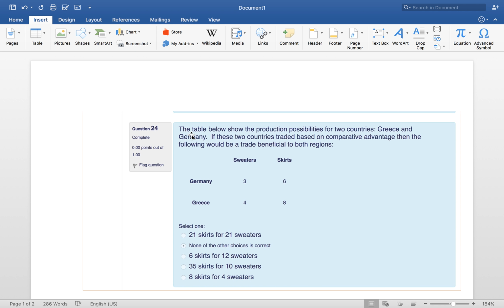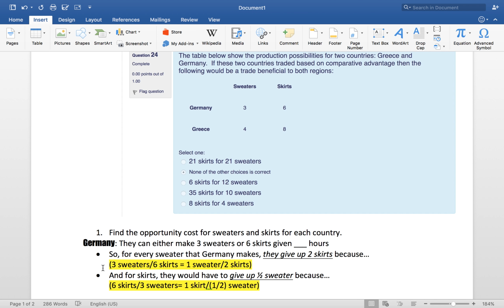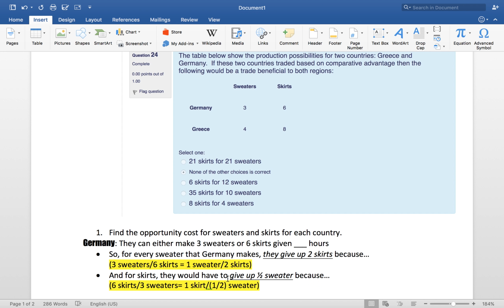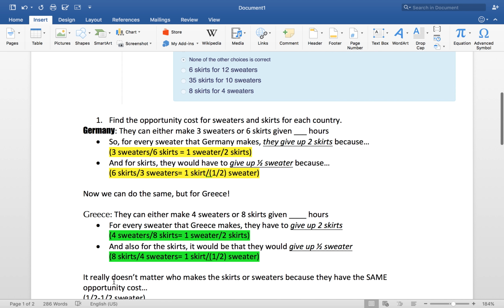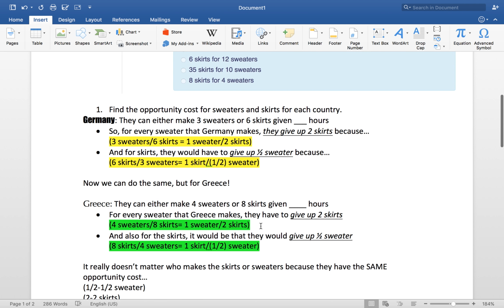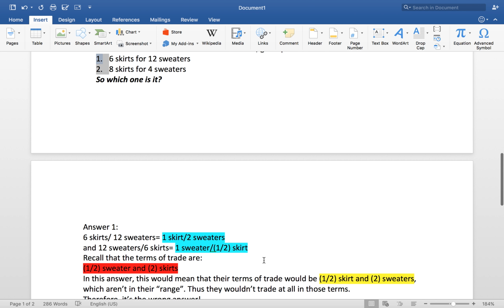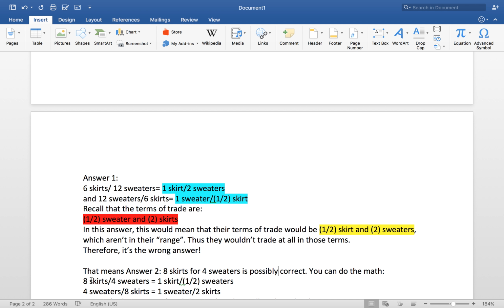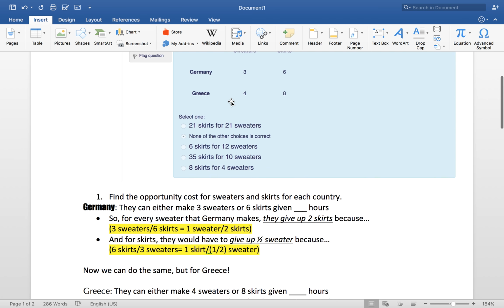Econ 102 Extra Credit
QUESTION: If Greece and Germany traded based upon comparative advantage then the following would be a trade beneficial to both regions?
I couldn't upload it to Moodle; so I just put it on youtube. Sorry Professor Vasquez!